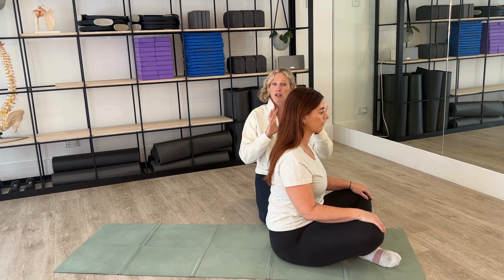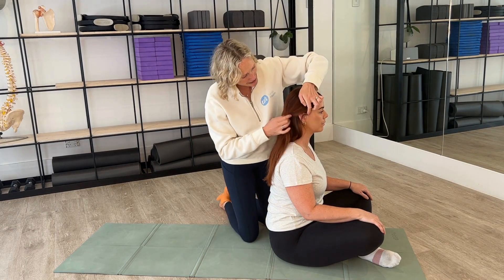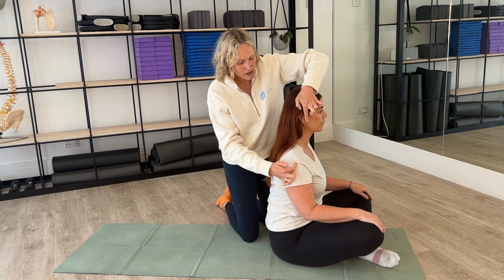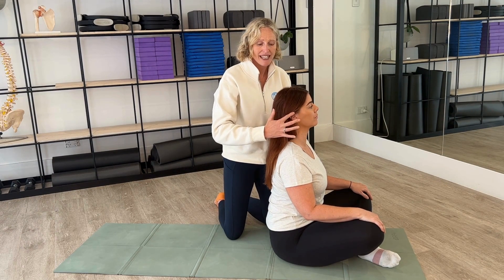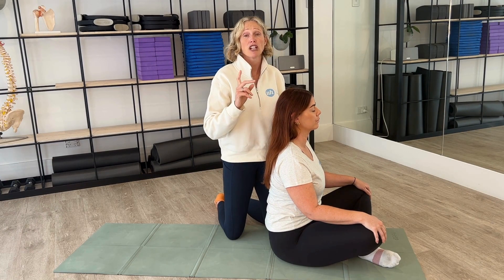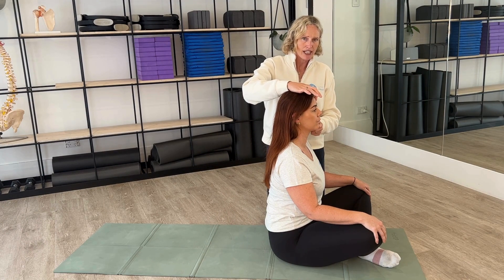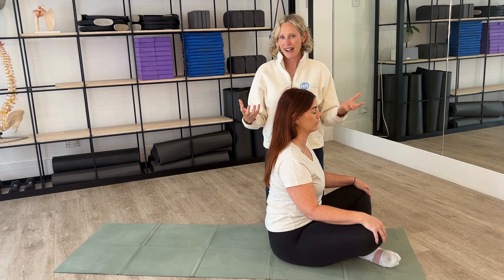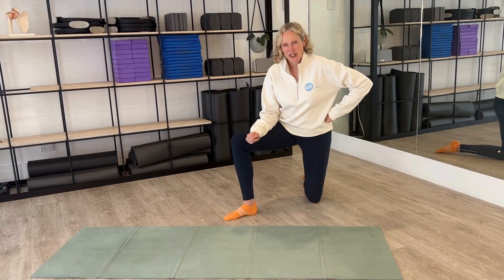Clinical Pilates Course Taster with APPI Master Educator and Physiotherapist, Kathryn Anderson.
Are you curious about our APPI Clinical Pilates training?
Discover the pinnacle of clinical expertise with our Clinical Pilates Course Taster, featuring our esteemed Master APPI Educator and Physiotherapist, Kathryn Anderson and knowledgeable Course Expert, Laura Brad.

In the Clinical Course Taster you will delve into the 5 key elements, learn about our APPI matwork and equipment exercises, explore real-life clinical case studies, and more.